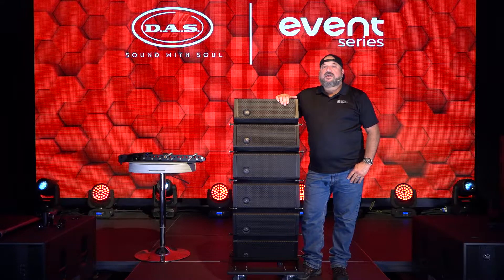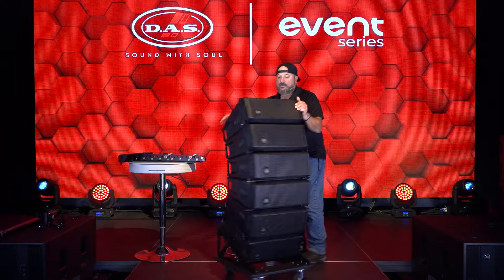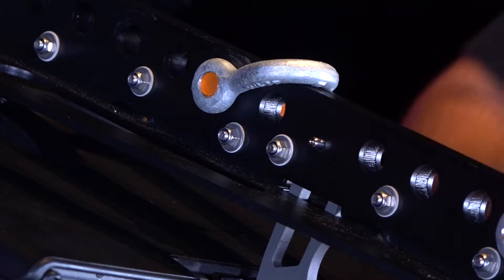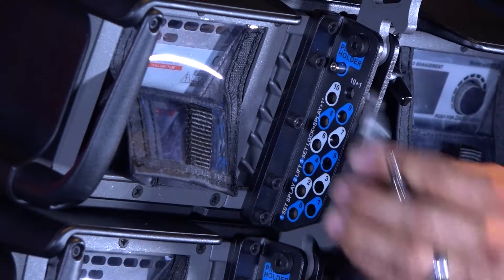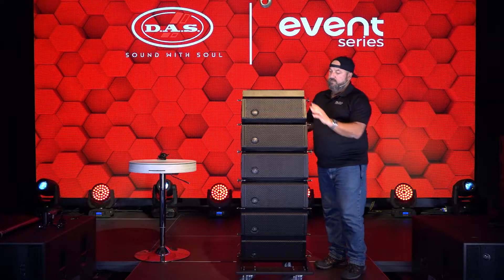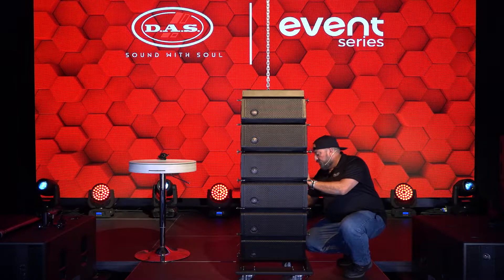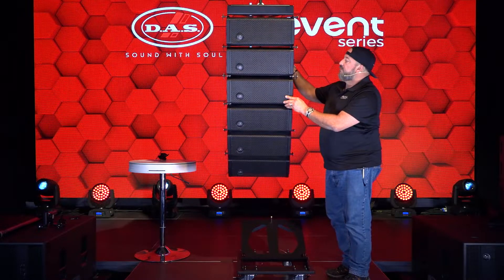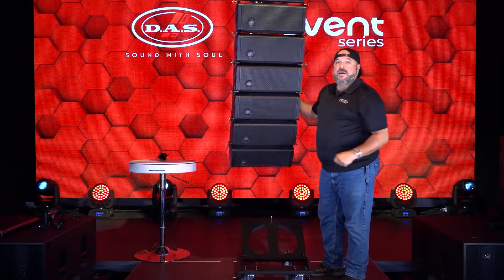ENG - Event-26A Line Array Flown Tutorial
DAS Audio gives a brief tutorial for pole flying the Event-26A. For more info on these products please